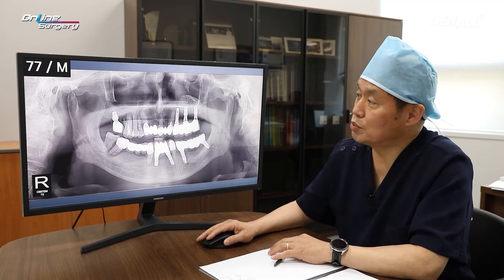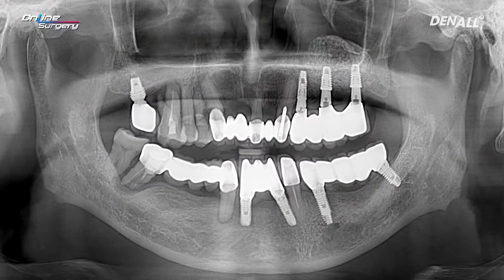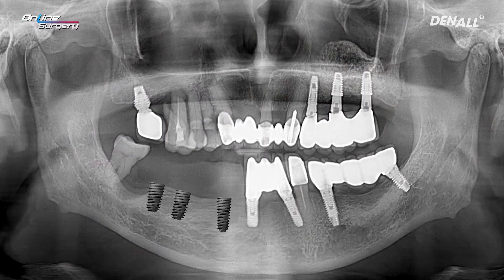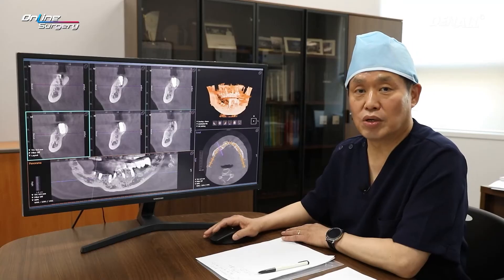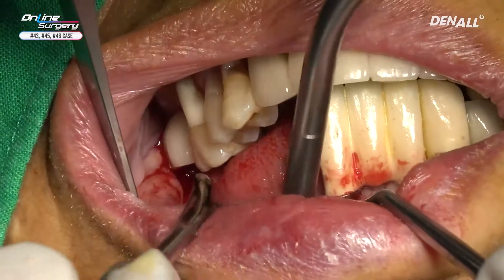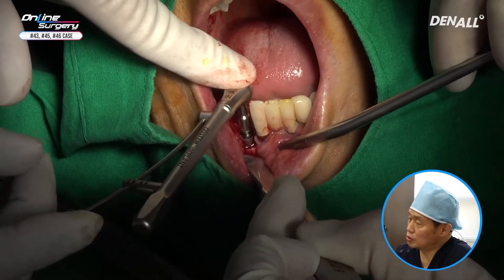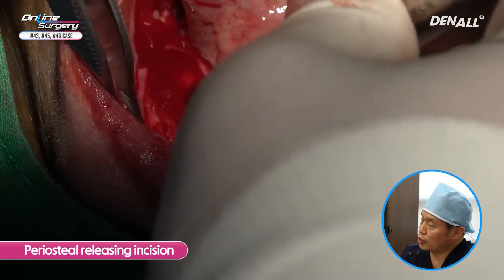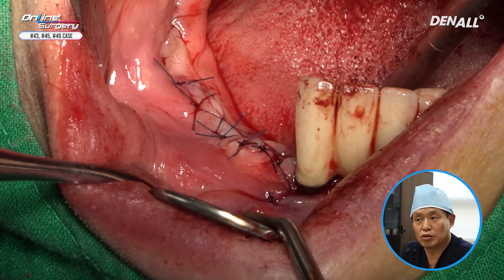Placing Implants at #43, #45, #46 Using OssBuilder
📣Attention, Please!📣

1st episode of the 'Online Surgery Series' has finally been released on YouTube!

The topic is "Placing Implants at #43, #45, #46 Using OssBuilder"
Let's take a look at how a doctor is using OssBuilder to place implants.

💡 OssBuilder is to make GBR more easier and convenient due to 3D bending!

✔Every Monday, the episodes are updated.